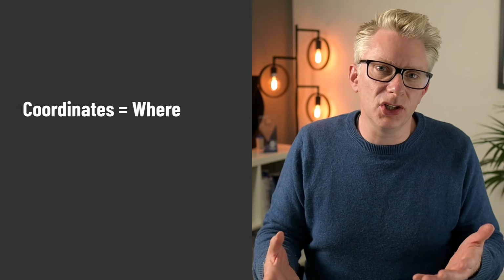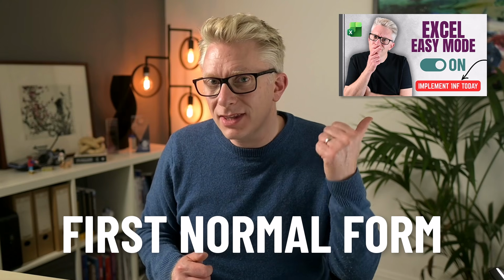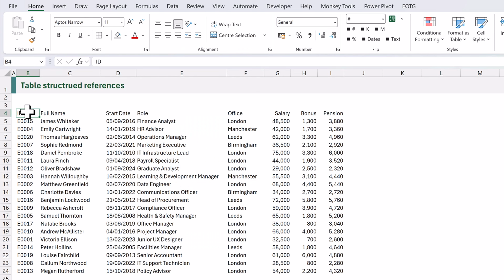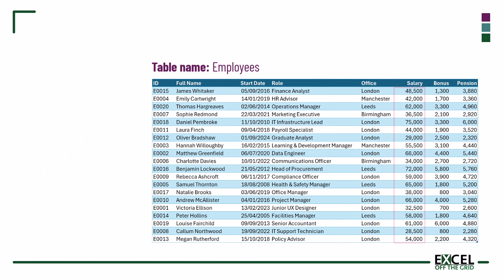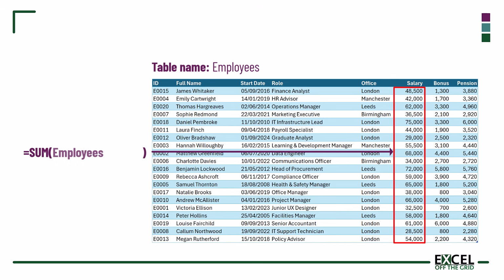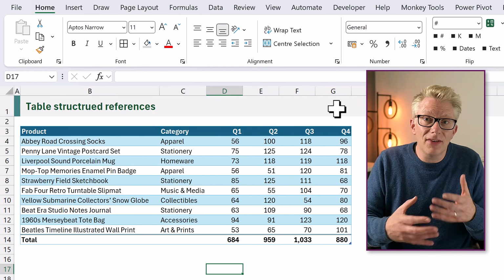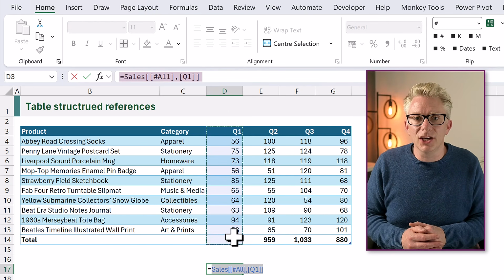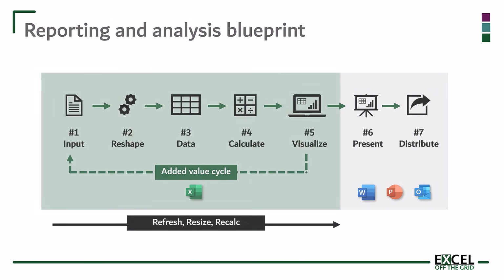Table Structured References Aren’t Hard — You’re Using Them Wrong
Structured references in Excel tables aren’t difficult; they just feel that way when we use tables like grids instead of what they really are: named, data‑driven objects.

In this video, I explain why Excel structured references confuse so many people, and how a simple mindset shift (from positions to names) makes all the difference.

So, if you’ve ever thought:
• “Structured references look complicated.”
• “Why can’t Excel tables just work like normal cells?”
…this video will change how you think about Excel tables.

0:00 Introduction
1:02 Names vs Positions
1:48 Understanding Data
3:51 Things Get Complicated
5:46 Next Steps
6:02 Tables Aren't For You
6:28 Wrap-up